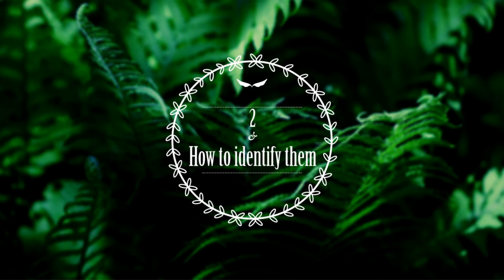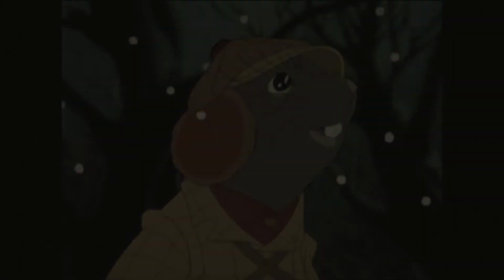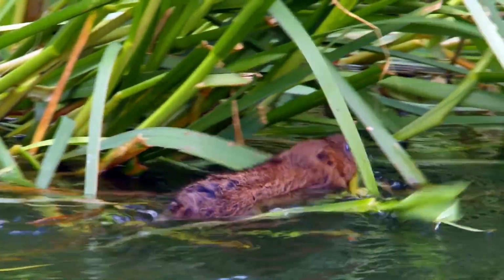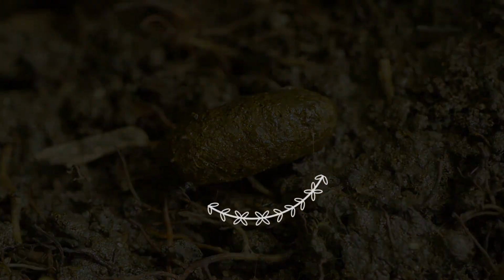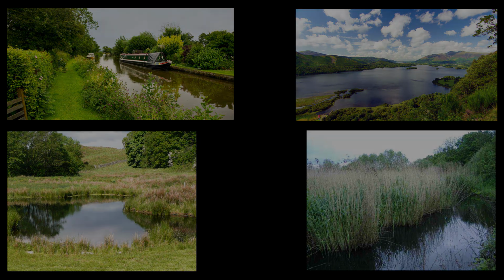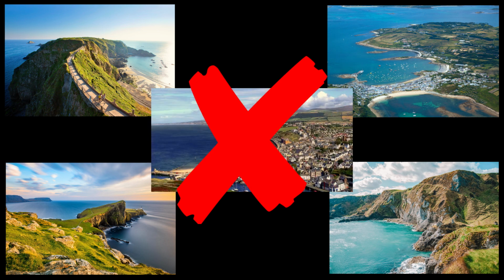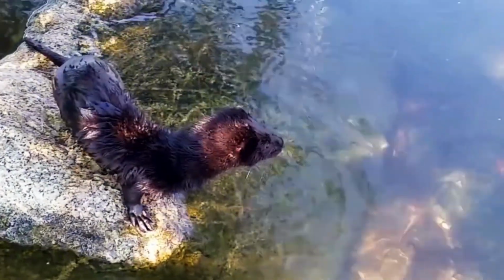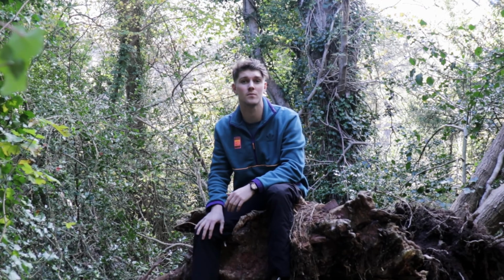Britain's Rarest: Water Voles (and how to help them)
Do you want to know more about Water Voles and how YOU can help them?

This is a comprehensive, informative, & factual video about one of Britain's rarest animals, Water Voles, and how to help conserve them.

This is the sixth episode of a series called 'Britain's Rarest', in which I cover some of Britain's most endangered, but also most beautiful animals, as well as what you can do to help them.

This video covers a wide range of information about the rare Water Vole, with a conservation-focused section for you at the end.

VIDEO FEATURES/TIME STAMPS:

00:46 - Facts about Water Vole
01:52 - How to identify Water Voles
03:04 - Where to find Water Voles
03:38 - Why Water Voles are under threat
04:57 - Why you should help Water Voles (conservation)
05:29 - How you can help Water Voles (conservation)

3. The Canal & River Trust

5. The People's Trust for Endangered Species

- Contact any of these ^ organisations if you want to know more about how to help them with their Water Vole conservation!